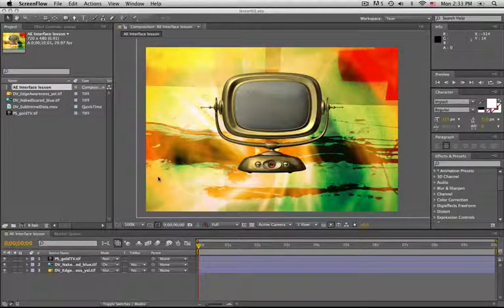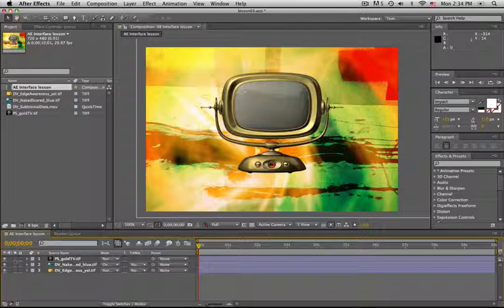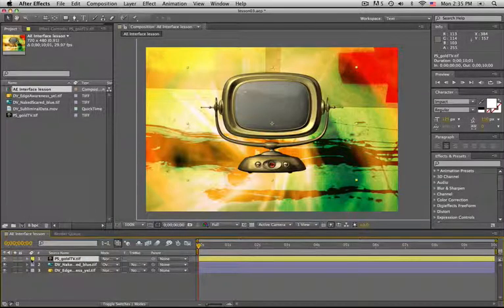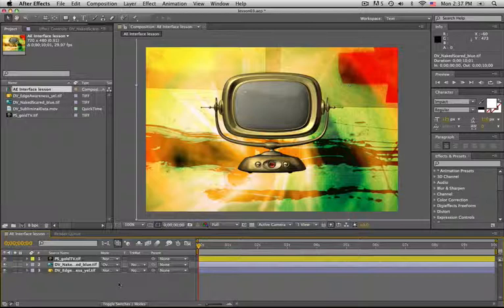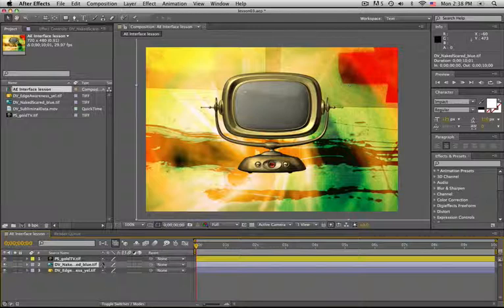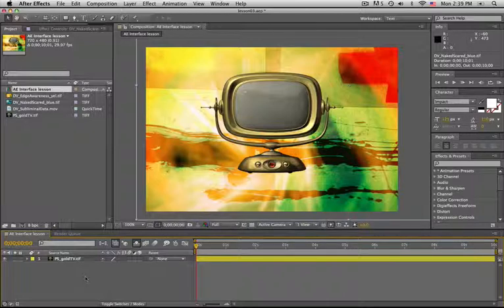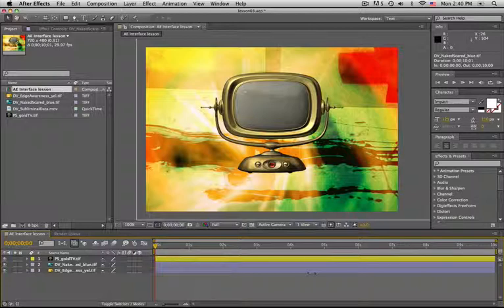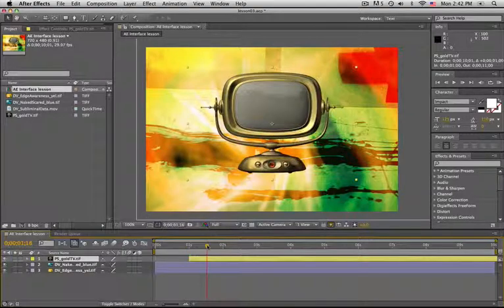lesson3 05 timeline